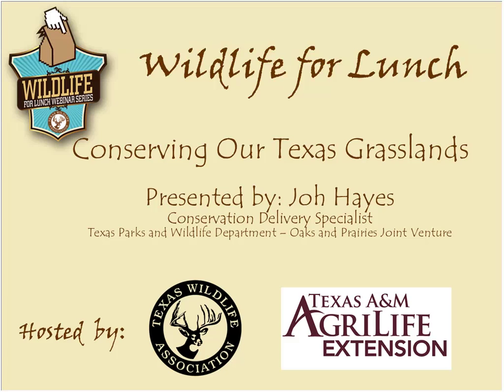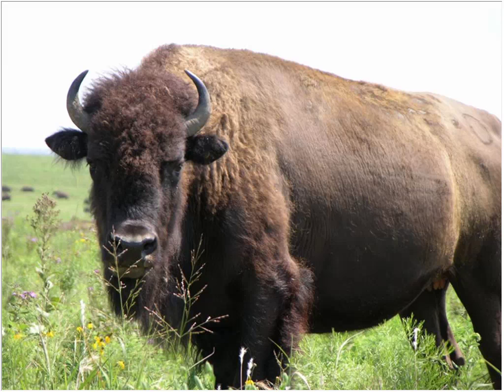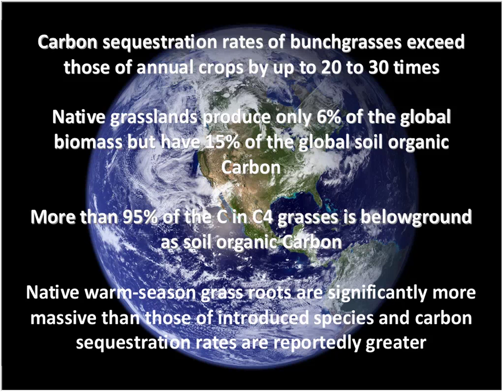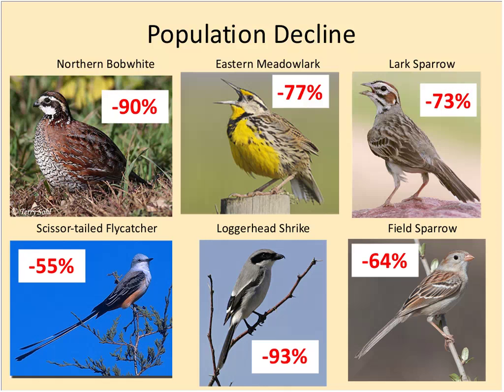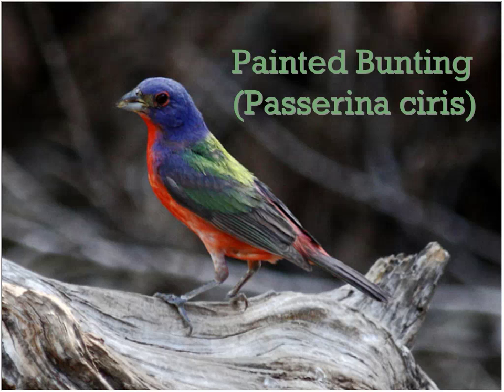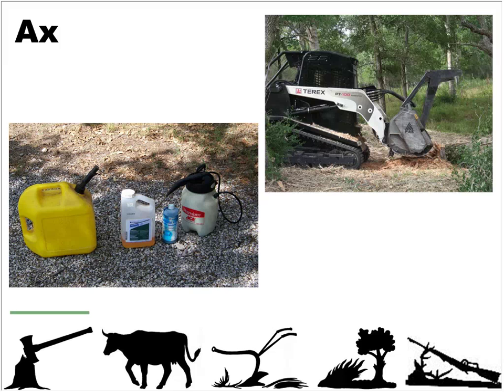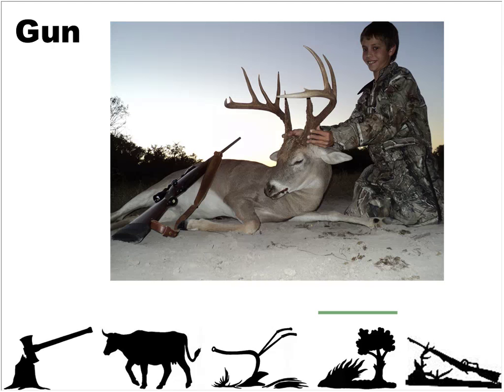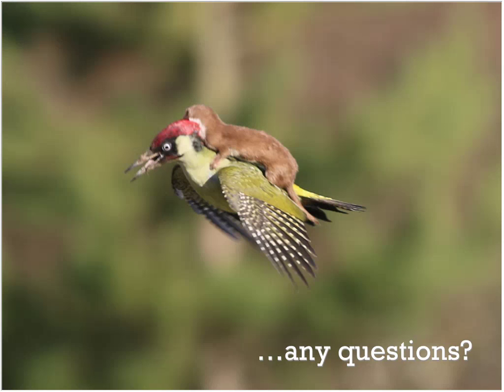Wildlife for Lunch - Conserving Texas Grasslands - September 2016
This presentation will provide an overview of what "native grasslands" are, what type of wildlife depends on them, and why they are important to conserve. The presentation will also provide information for landowners and the public about what they can do to assist these efforts.